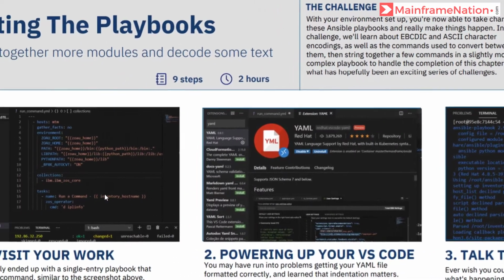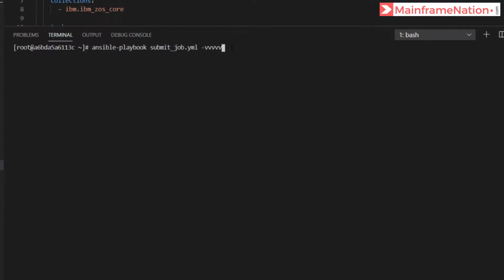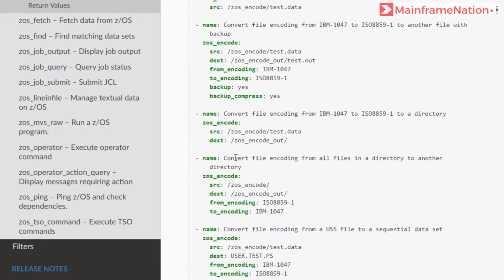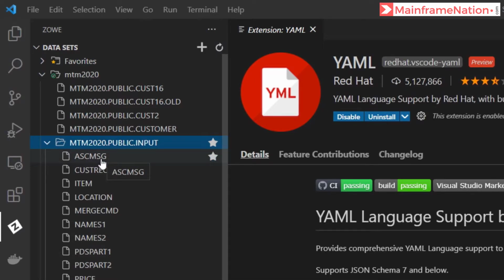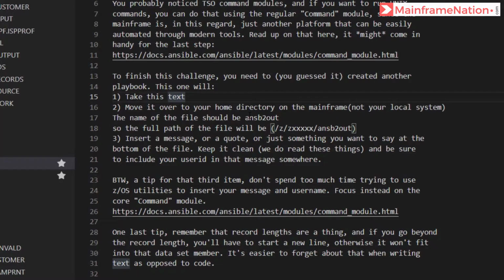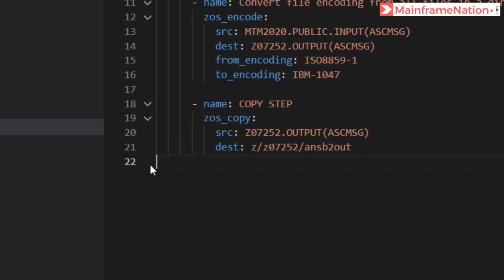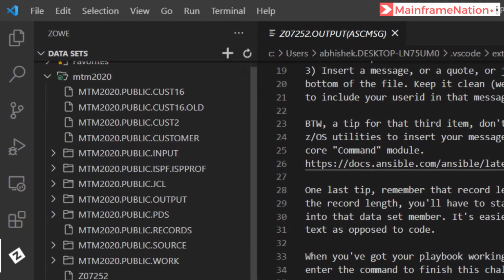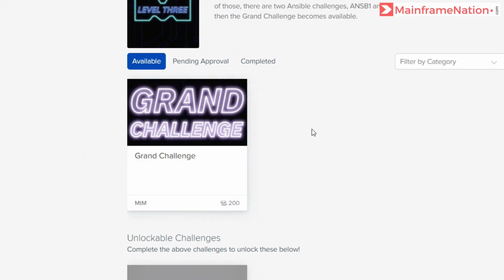ANSB2 - Hitting the Playbooks | Level 3.6 solution of Master the Mainframe 2020 | IBM MTM 2020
This video gives the solution of Level 3.6 of MTM 2020. The challenge is titled ANSB2. This is a continuation of the previous level ANSB1.

We will learn about different coding formats on a mainframe such as ASCII and EBCDIC. We will learn how to convert from one format to another using the zos_encode ansible module. Then we will use zos_copy to copy a dataset to a uss file. We will also use the echo command to write a line at the end of this dataset. This is the penultimate challenge of the contest. The final challenge is the GRAND Challenge, which we will cover in the next video.